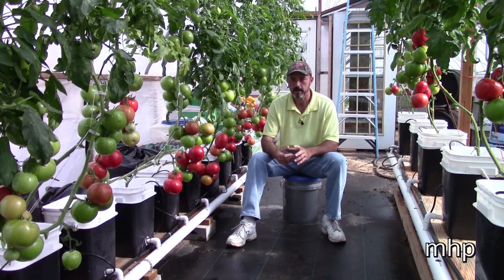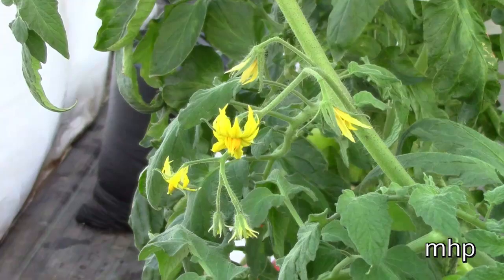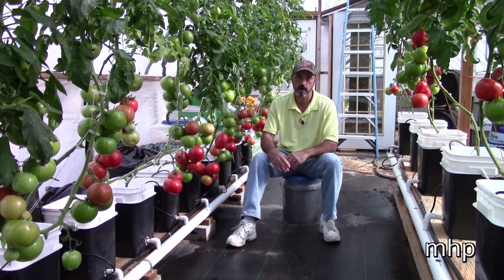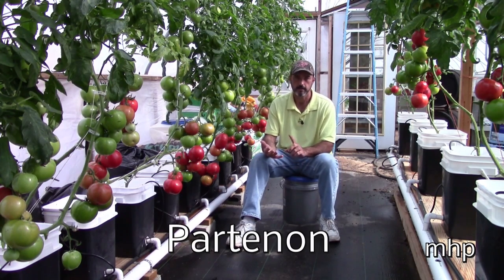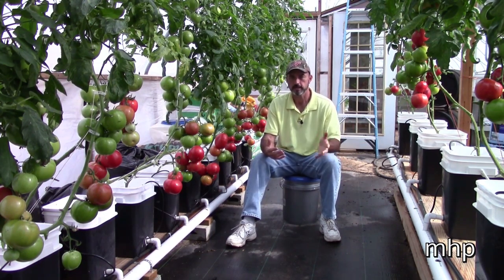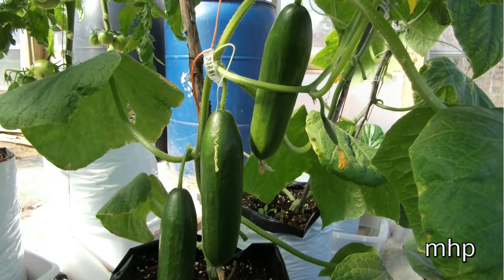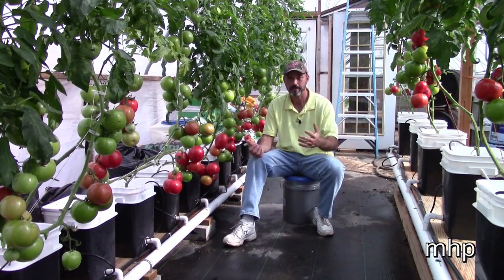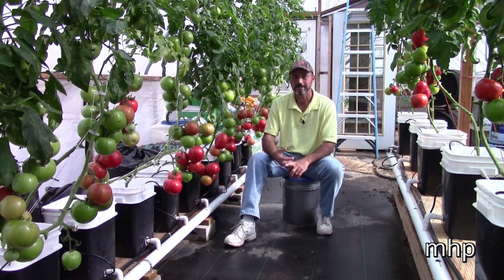Greenhouse Pollination without Bees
I get asked about pollinating plants in a greenhouse all the time. So I decided to take a few minutes and explain the process. It really is quite simple. And as you'll see, bees are not necessary for a home gardener to have success with growing in a greenhouse.